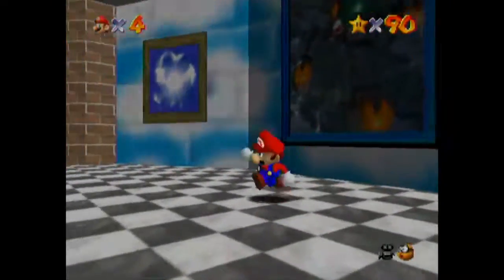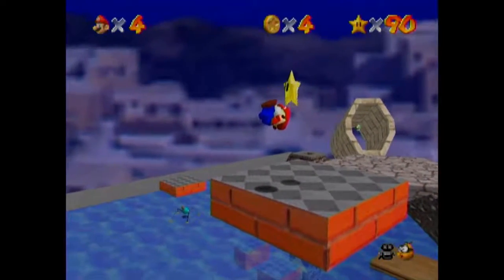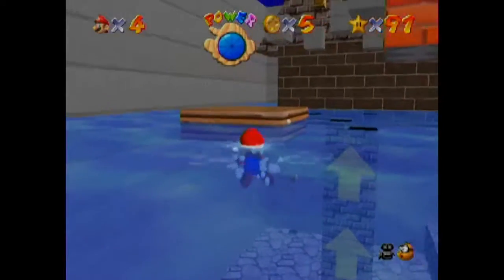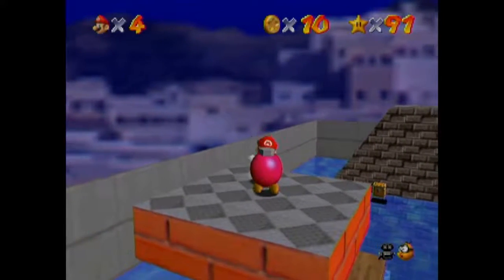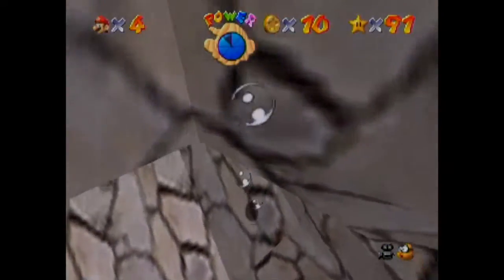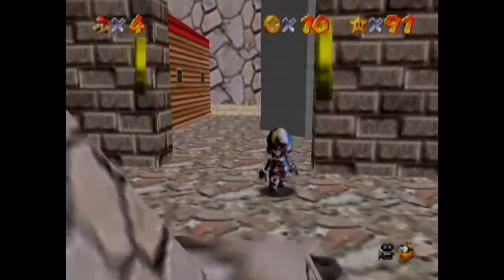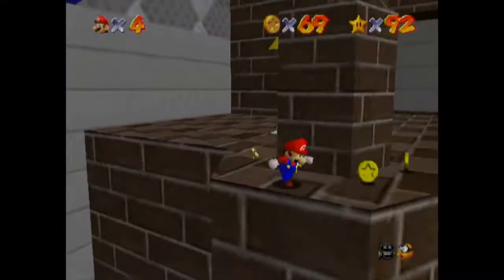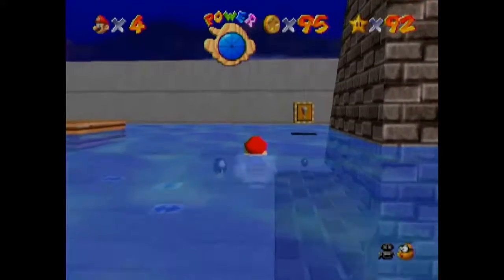Let's Replay Super Mario 64 Part 11 - Water Temple Done Well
Essentially.